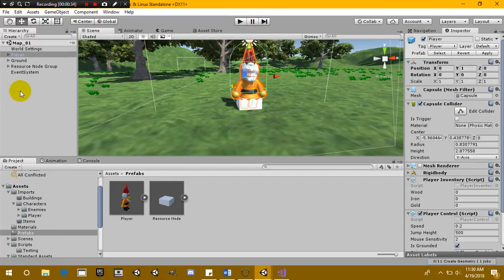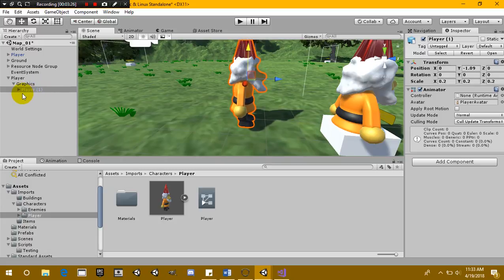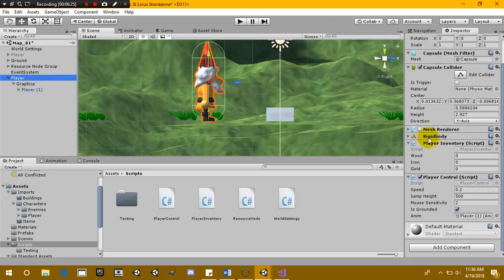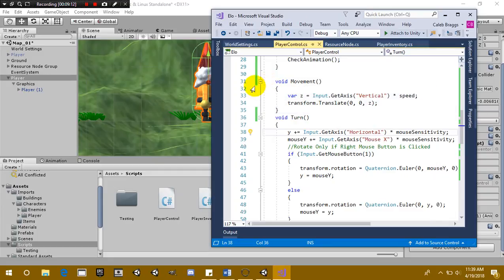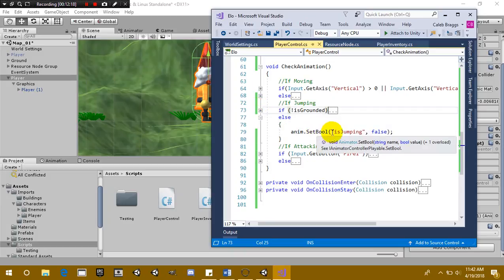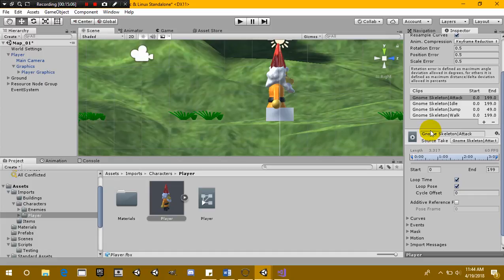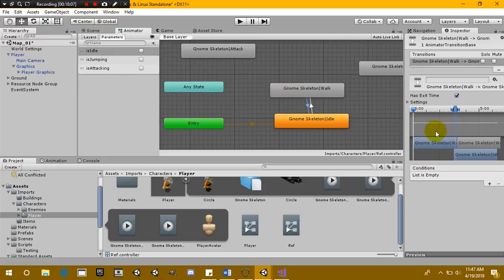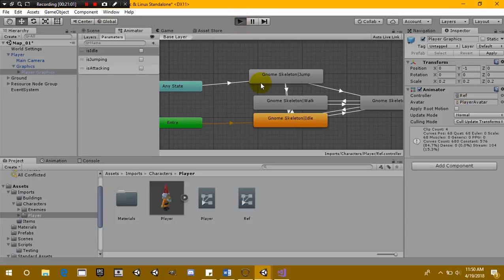Making a Game 4: Setting up Player Animations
Shows how to setup the player animations, provides player movement script